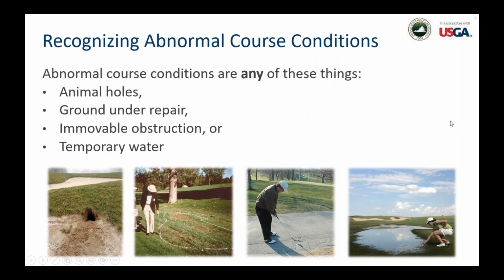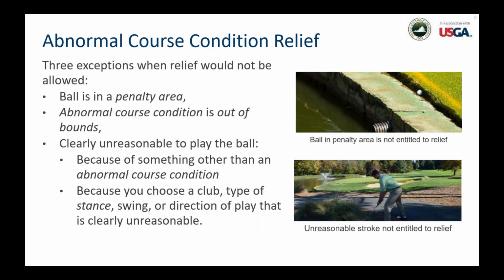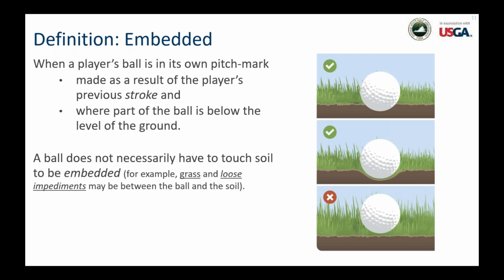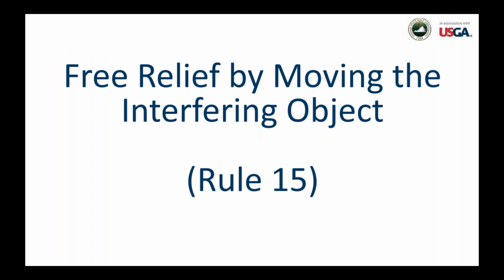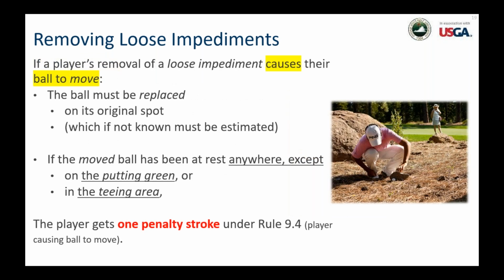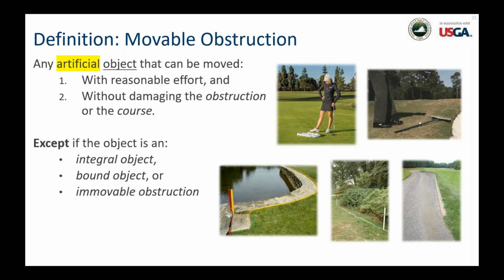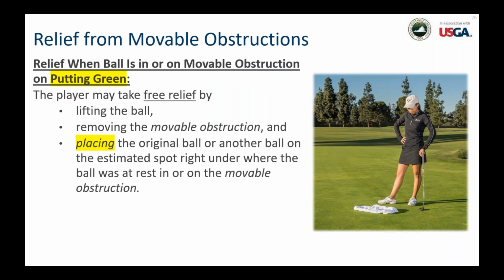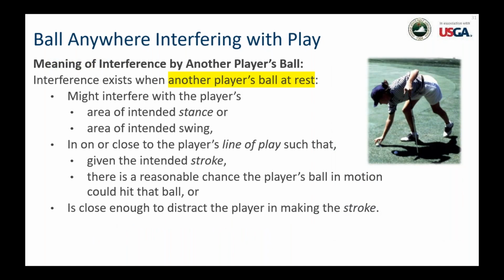Week 3 - VSGA Rules of Golf Web-Series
Week 3 - Free Relief Rules